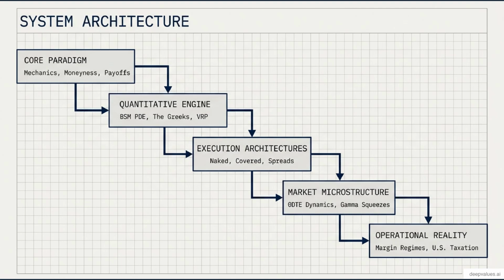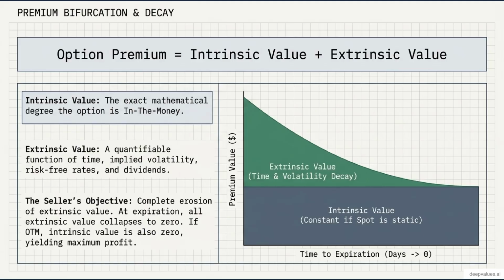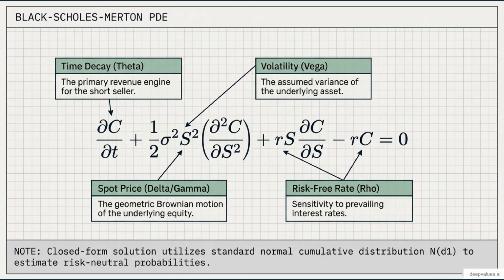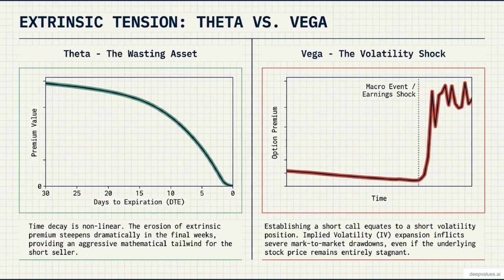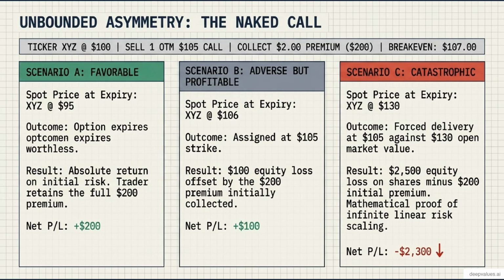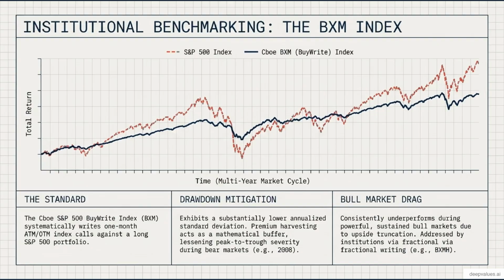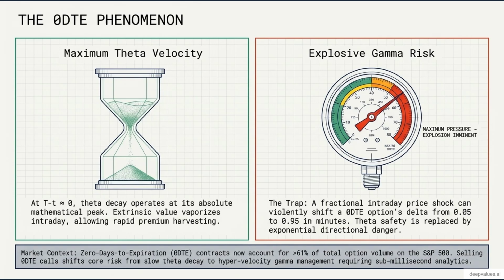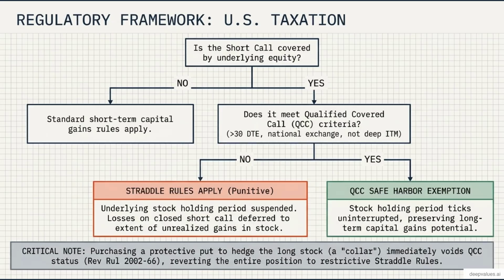Selling Short Calls and Gamma Squeezes Explained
To track total market temperature, welcome to search and download iOS App “Buffett Indicator” from Apple App Store or "Bubble Watch" from Google Play.